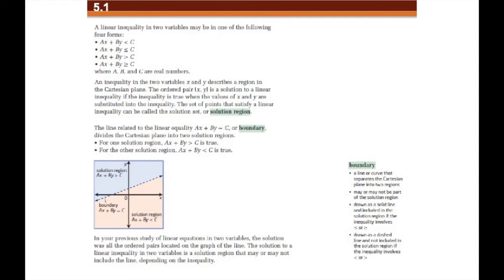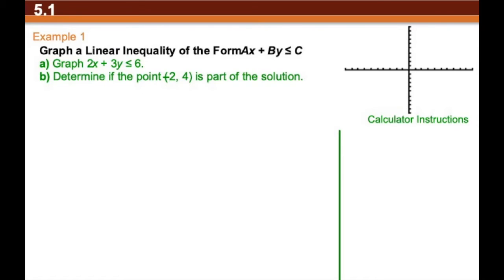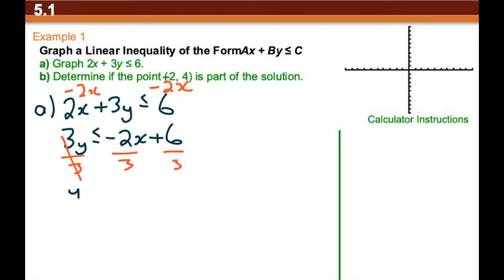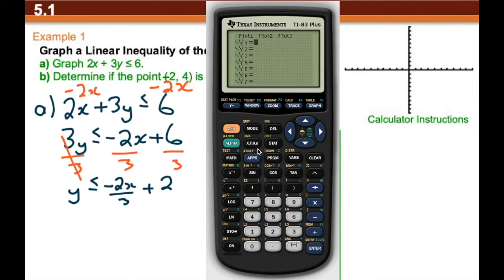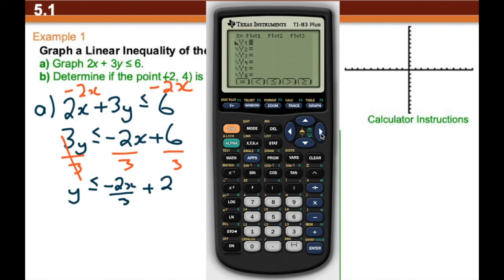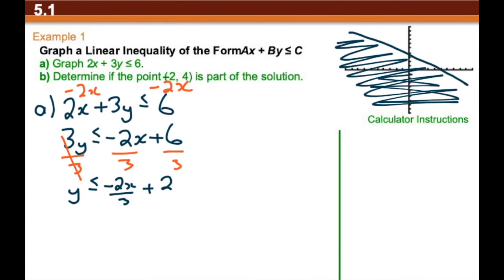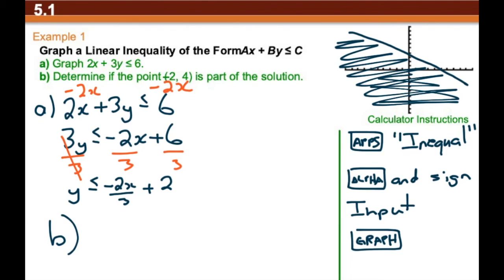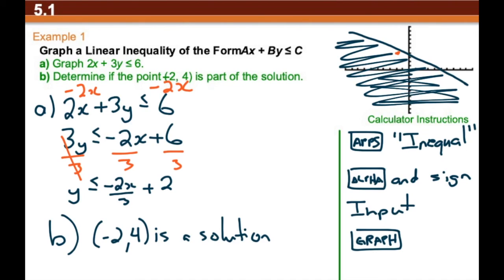5 1 2,3 FINAL